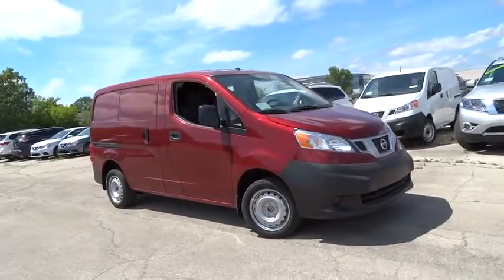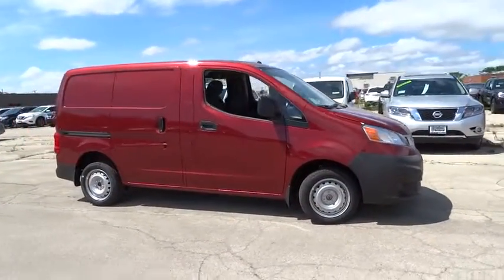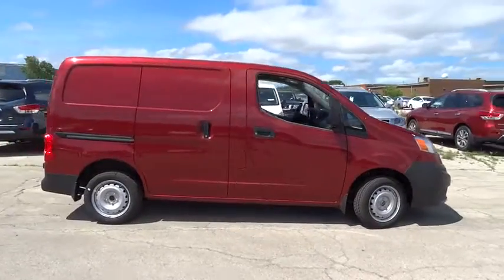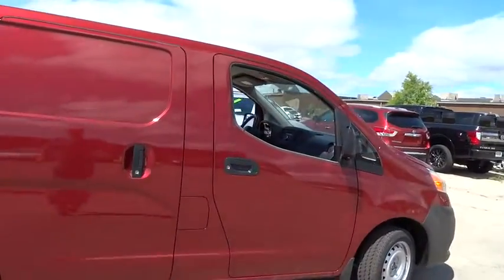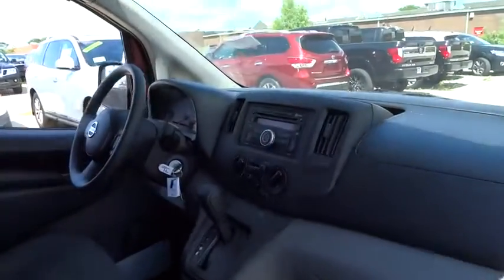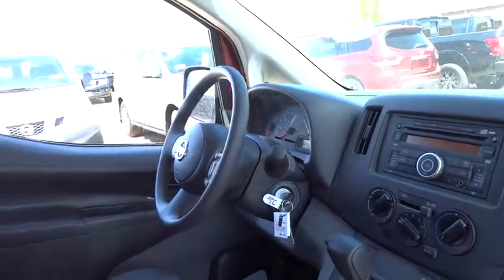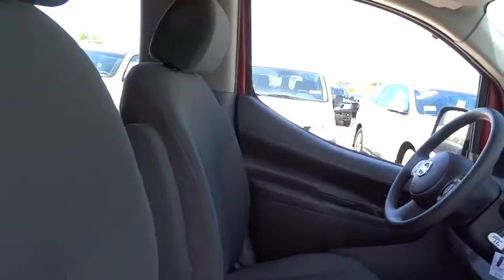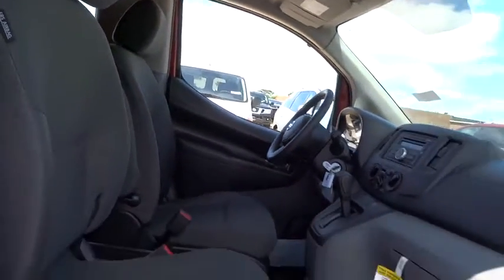2016 Nissan NV200 Skokie, Highland Park, Glenview, Chicago, Park Ridge, IL 24671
2016 Nissan NV200

Star Nissan
5757 W Touhy Ave

What a price for a 16! Perfect Color Combination! brbrThis attractive-looking 2016 Nissan NV200 is the rare family vehicle you have been hunting for.